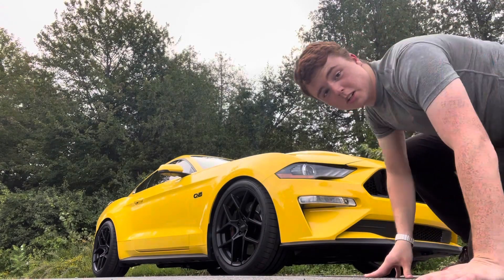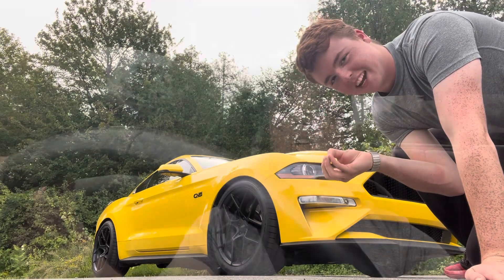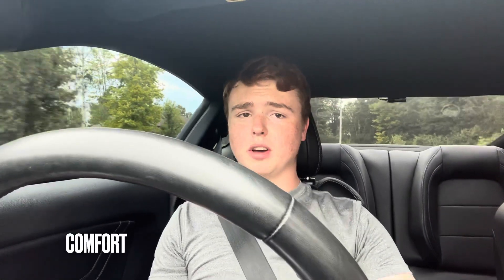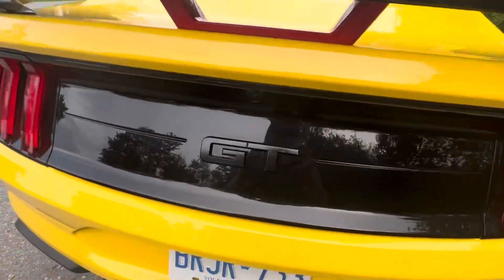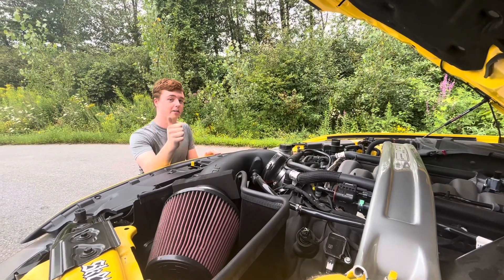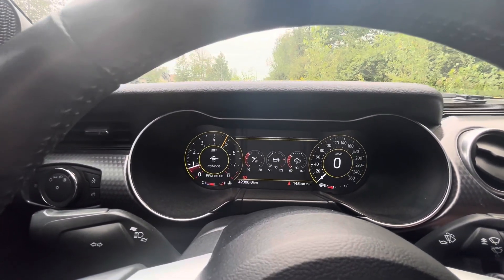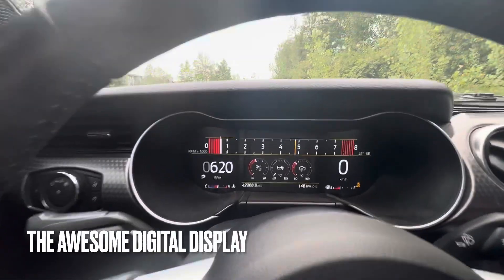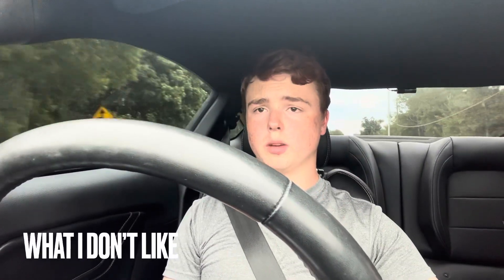The mustang GT is AWESOME! But, is it the BEST MUSCLE CAR?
I try to figure out if the mustang is the best muscle car by driving this very loud naturally aspirated beast!
STAY TUNER FOR FUTURE VIDEOS!
Thanks everyone for watching. If you liked it, please do all the YouTube stuff. I really appreciate it!

FOLLOW THE OWNER ON INSTAGRAM

FOLLOW THE MUSTANG OWNERS OF OTTAWA